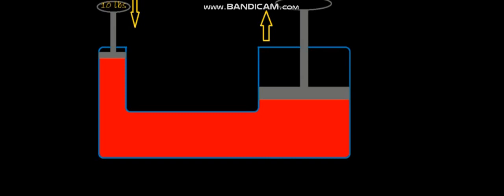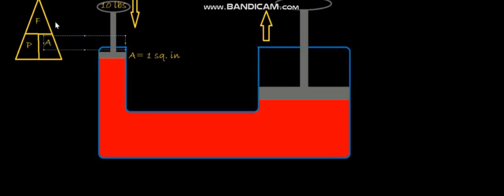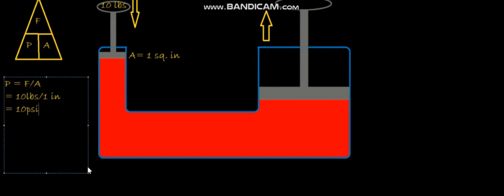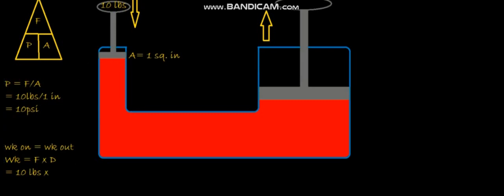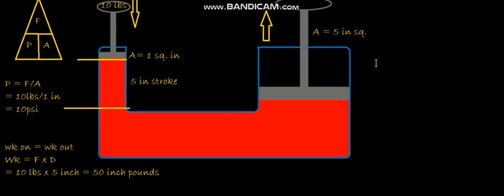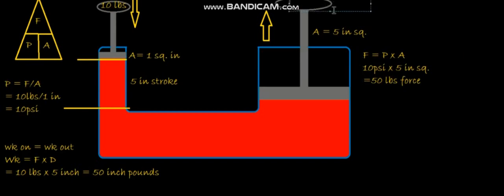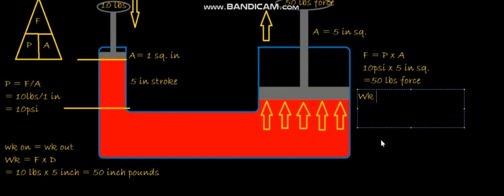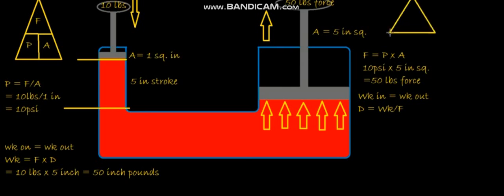Pascals Hydraulic action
Hydraulic action, hydraulic machine, Pascals Principle in action